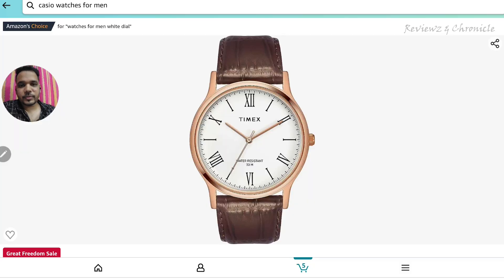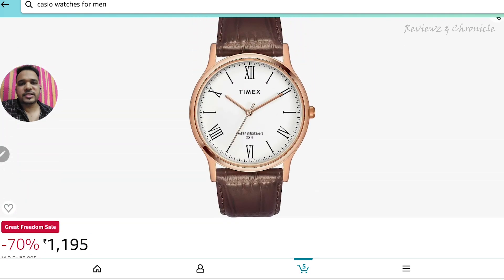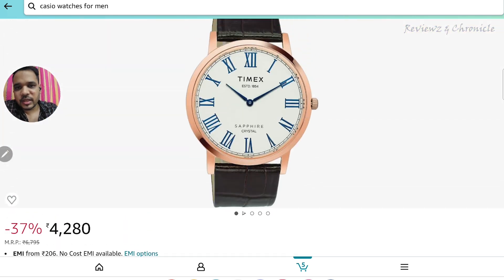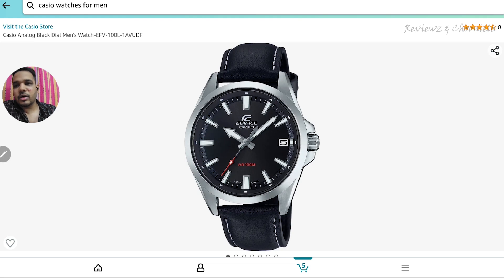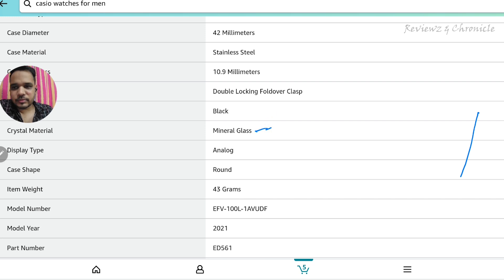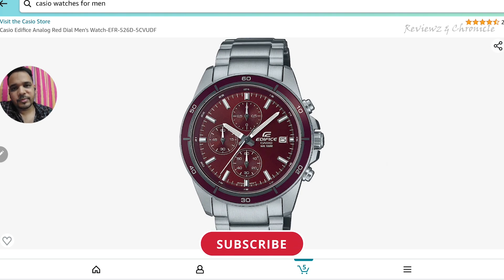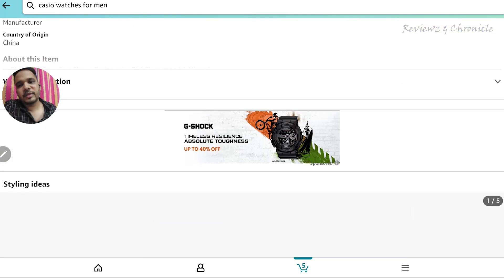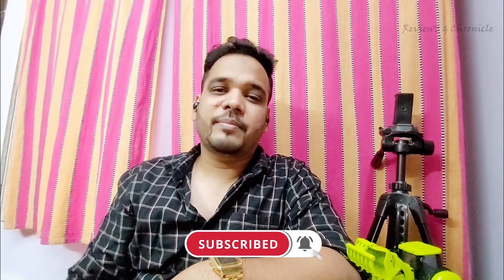Top 5 Best Amazon Watches That Offer Unbeatable Value! Casio, Timex watches under 1000 to 5000 RS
Top 5 Watches to buy under rs 1000 to 5000 in Amazon sale, Link are shared below.

Casio Vintage Watch-A-158WA-1Q
Casio Analog Black Dial Watch-EFV-100L-1AVUDF
TIMEX Sapphire Crystal Watch-TWEG17404
TTimex - TWNTG0900
Casio RED
Casio White